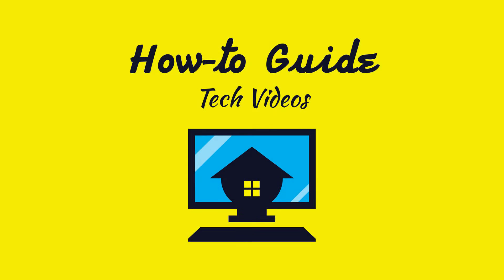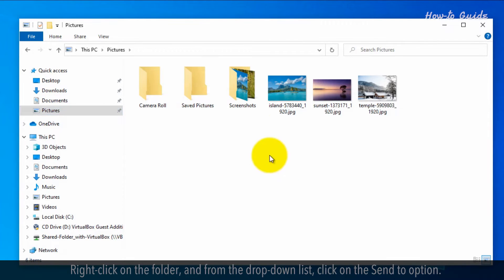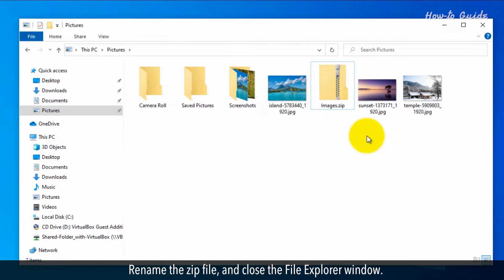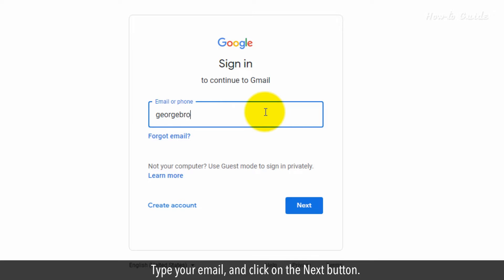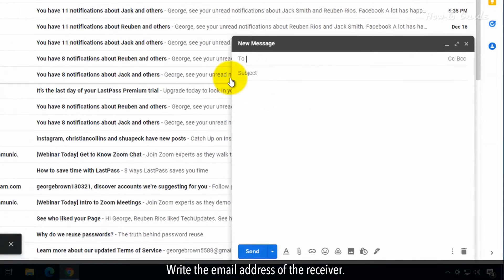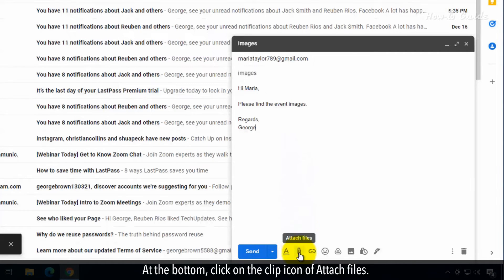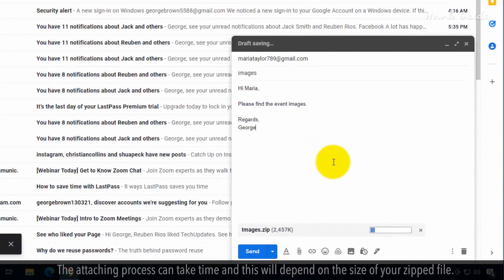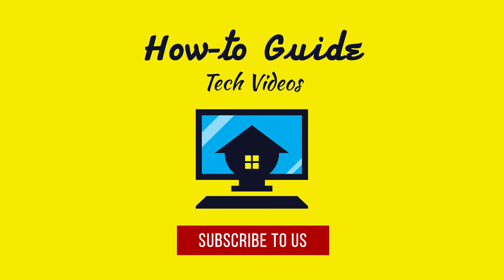How to email a Folder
If you want to email a folder to someone, and didn’t find any option the email clients. Then, here is a solution for you in this video. To learn, how to email a folder just follow these steps.

1. Open File Explorer.
2. Locate a folder on your computer that you want to email.
3. Right-click on the folder, and from the drop-down list, click on the Send to option.
4. Click on the Compressed (zipped) folder.
5. Rename the zip file, and close the File Explorer window.
6. Open your email, in a browser, and Sign in with your email and password.
7. Type your email, and click on the Next button.
8. Enter your password, and click on the Next button.
9. Like here in Gmail, click on the Compose button.
11. Write a Subject line and your message.
12. At the bottom, click on the clip icon of Attach files.
13. Locate the zipped folder file on your computer, and select it.
14. Click on the open button.
15. This will start attaching your zipped folder in the email. The attaching process can take time and this will depend on the size of your zipped file.
16. Now, click on the Send button.